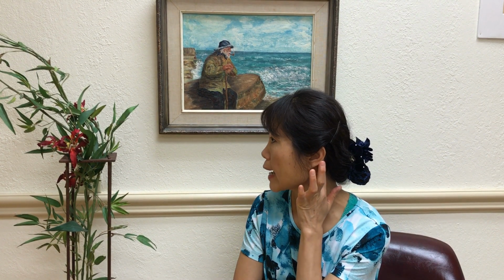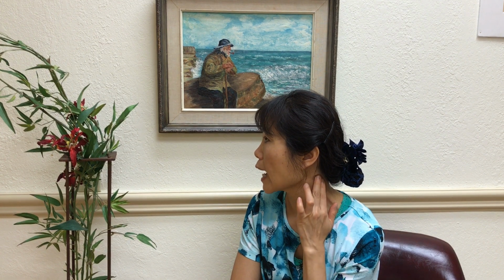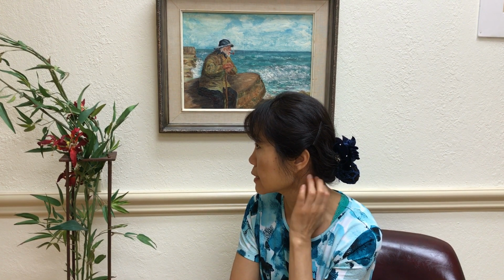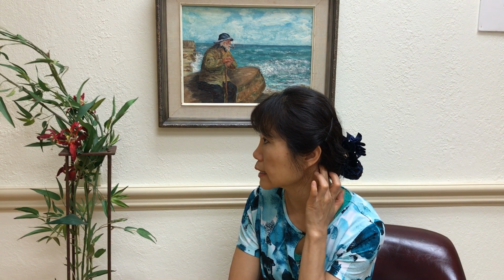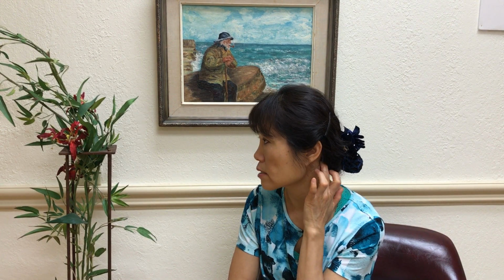How to Use Neck Acupressure Points to Reduce Eye Pressure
This video explains how to use acupressure on the neck to reduce the eye pressure and relax the neck muscles to prevent glaucoma and slow down macular degeneration.